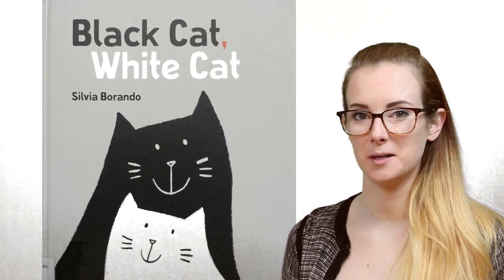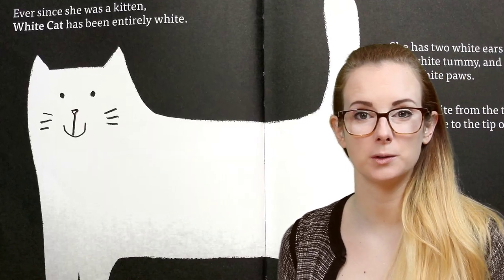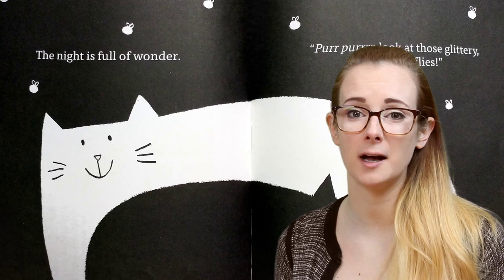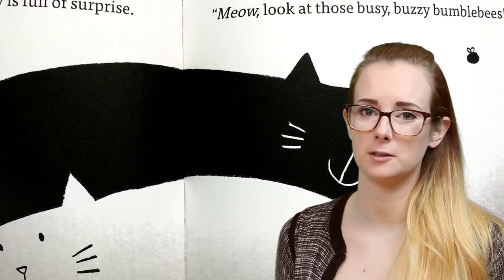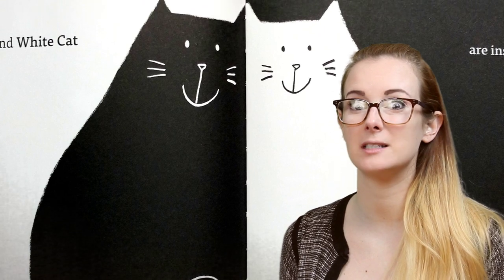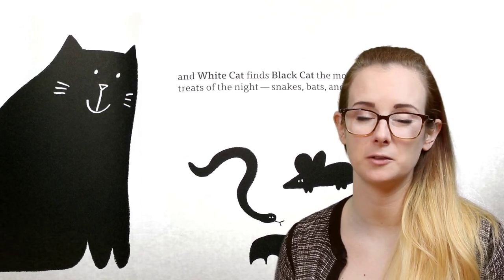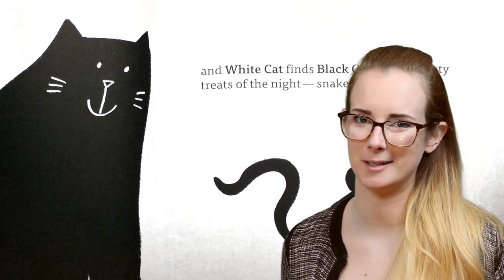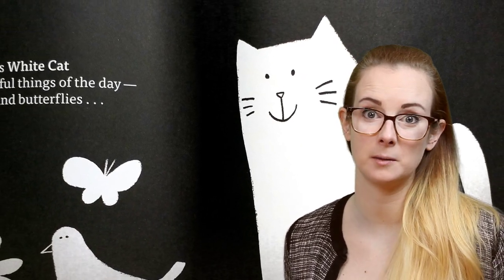Opposites Book: Black Cat, White Cat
Today’s children’s book review is of “Black Cat, White Cat” by Silvia Borando. “Black Cat—black from the tips of his ears to the tip of his tail—only ever goes out in the day. But White Cat—white from her whiskers to her four furry paws—only ever goes out at night. He picks daisies, while she gazes at the stars. When they both feel the urge to explore a world beyond their own, Black Cat and White Cat go on a journey of discovery and meet for the very first time. Vividly illustrated with bold black-and-white art, each page paves the way toward a surprise (and surprisingly colorful) ending.”

A bit about me:
My name is Liza Fenech and I am a children's book illustrator, and mother of a 2 year old. I love picture books and am going to review a book a day for 100 days. This post makes 43 out of 100!